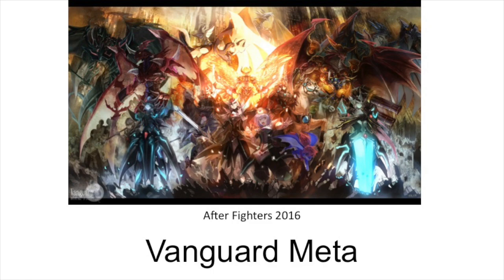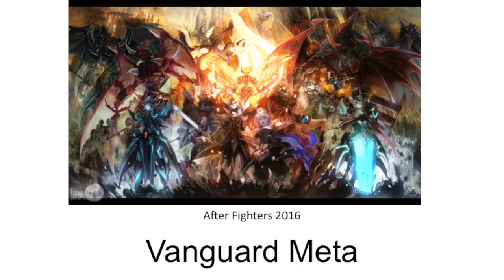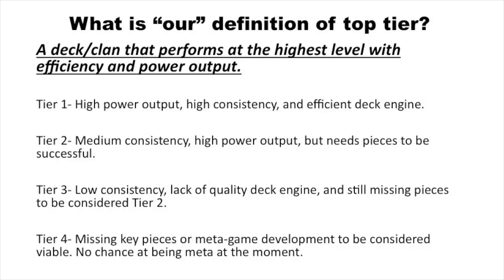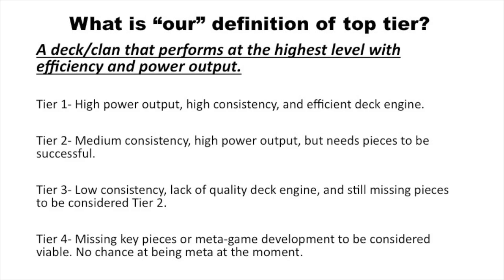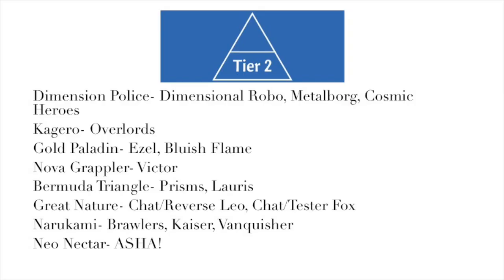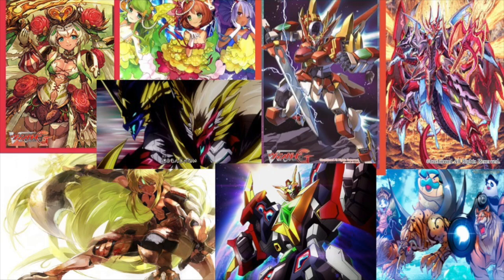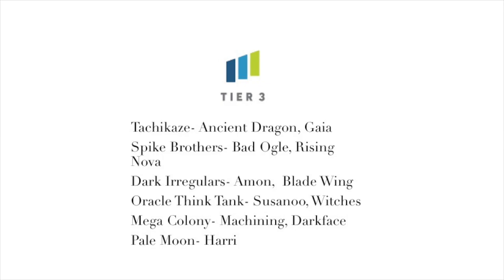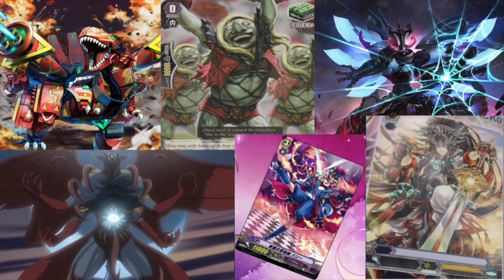June 2016 Meta Analysis!! (Pre G-BT07) - Cardfight!! Vanguard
What's up, Cardfighters! Vanguard Central here bringing you all our Cardfight!! Vanguard meta analysis as of June 2016 (Pre-G-BT07)

TIER LIST

Tier 1:
Royal Paladin
Shadow Paladin
Angel Feather
Granblue
Aqua Force
Chaos Breaker
Gear Chronicle

Tier 2:
Gold Paladin
Neo Nectar
Bermuda
Narukami
Nova Grappler
Kagero
DImension Police
Great Nature

Tier 3:
Tachikaze
Spike Brothers
Pale Moon
Dark Irregulars
Oracle Think Tank
Megacolony

Tier 4:
Genesis
Murakumo
Nubatama